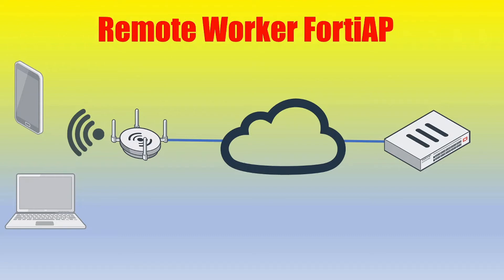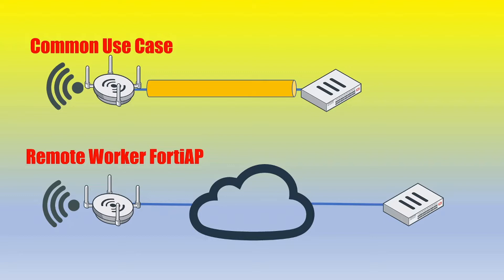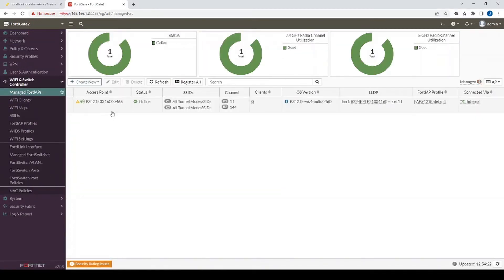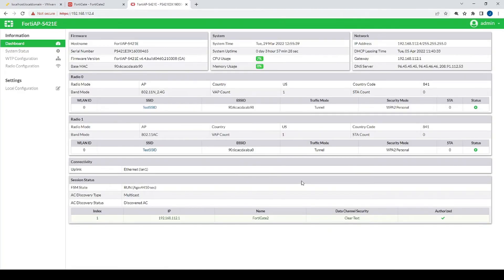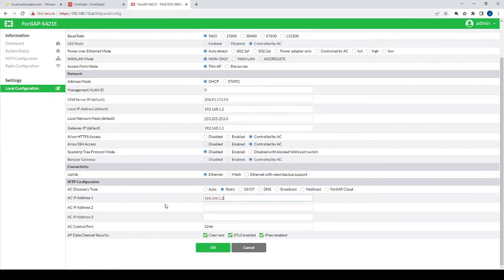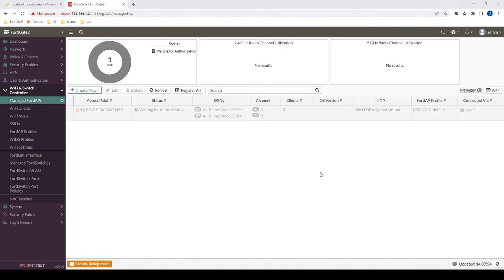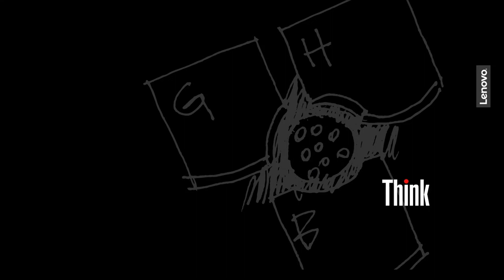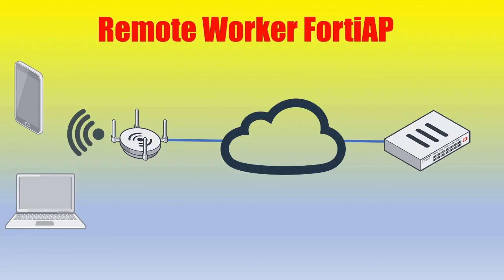Remote Worker FortiAP (Wireless Controller)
How to configure a remote FortiAP to be managed by a FortiGate

0:00 Management Modes
1:28 Power/Authorize FortiAP
2:48 FortiAP Profile
3:25 SSID Config
5:00 Firewall Policy Config
5:40 Monitoring\Troubleshooting